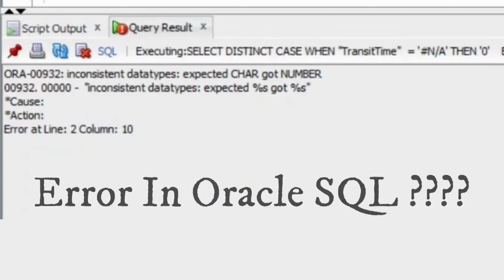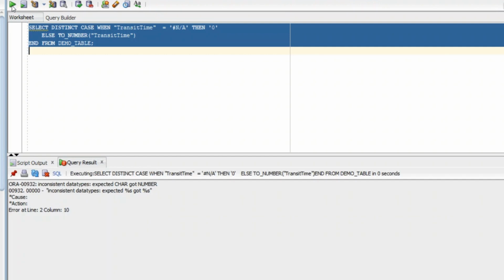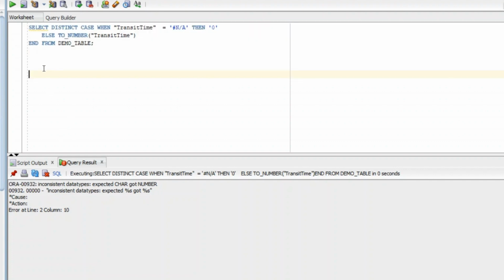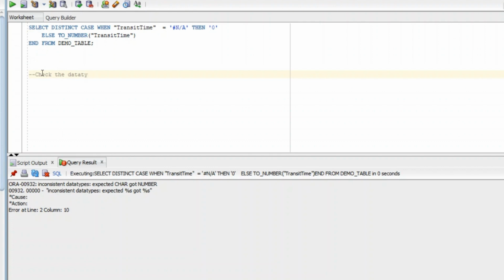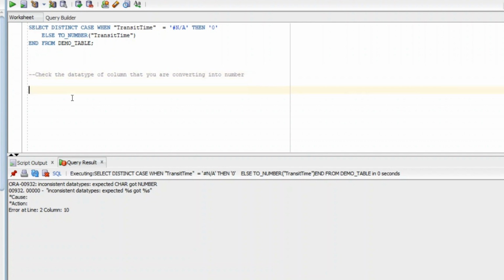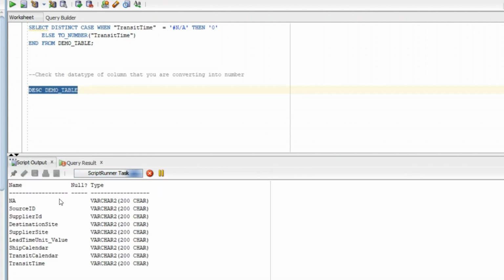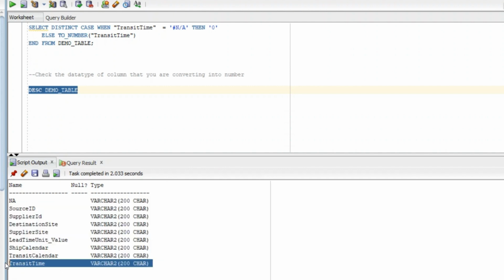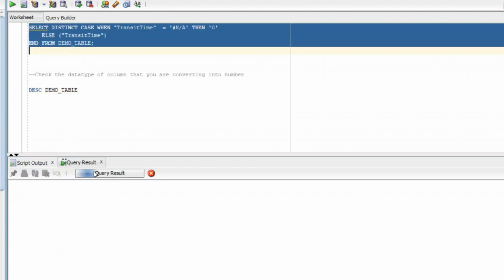Want Error Free Oracle Database? Watch This Now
Getting the ORA-00932: inconsistent datatypes error in Oracle? Don't worry! In this video, we break down why this happens and how to fix it step by step. Learn how to check your table structure, use proper datatype conversions, and avoid common mistakes when handling VARCHAR2, NUMBER, and CLOB data types.

🚀 In this video, you'll learn:
✔ What causes ORA-00932 error
✔ How to check column datatypes in Oracle
✔ Proper ways to convert VARCHAR2, NUMBER, and CLOB
✔ How to modify column datatypes (if needed)